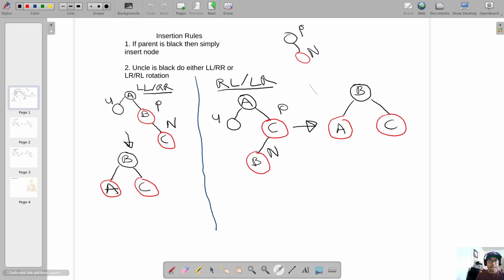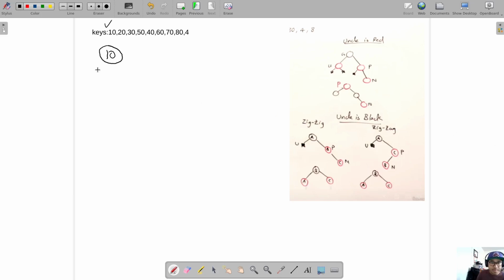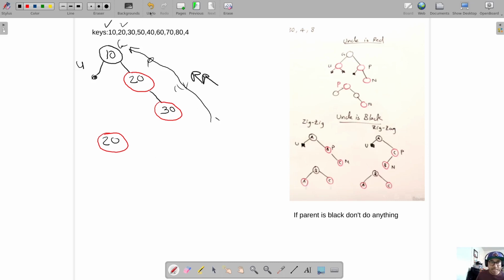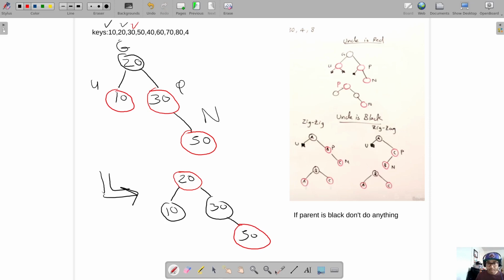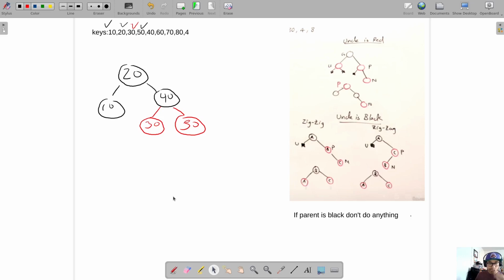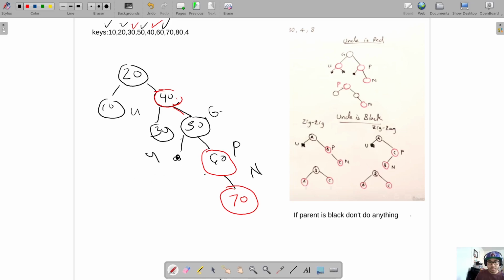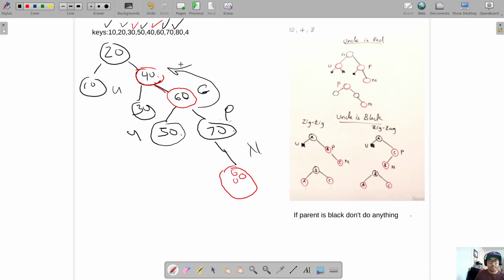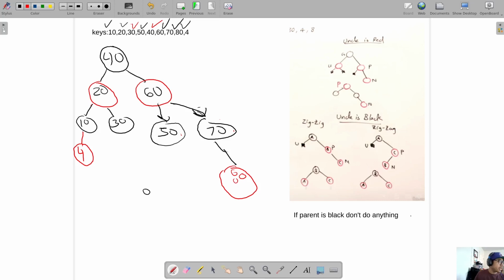Trees 2.4 - Red and Black Insertion